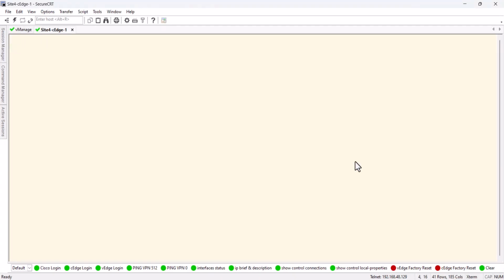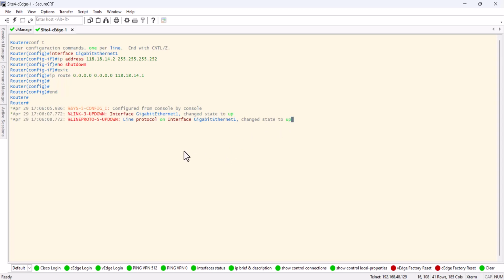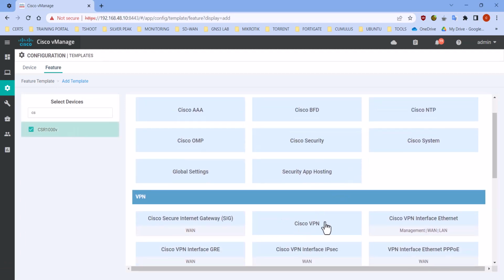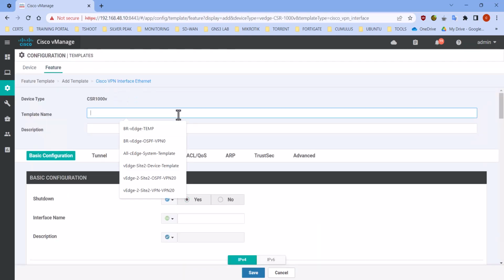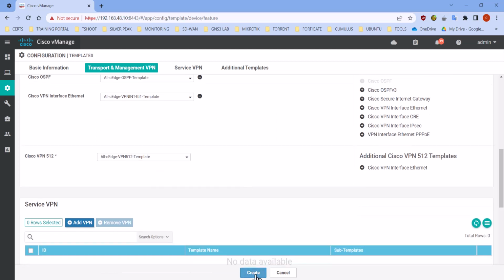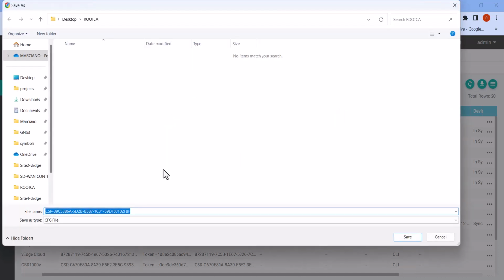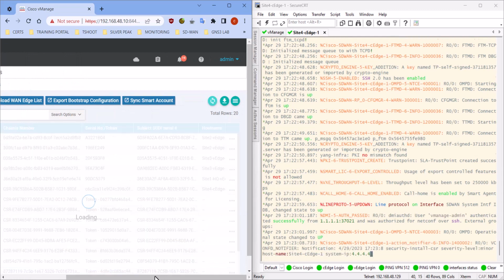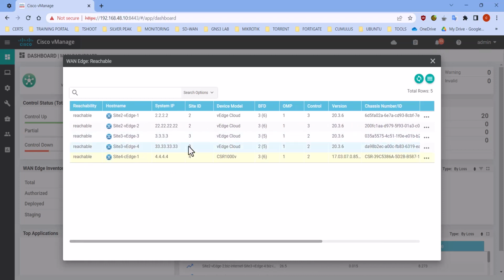Part12 Cisco SDWAN GNS3 Lab Topology Onboard Site4 cEdge 1 Using Template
How to bring a cEdge device into the vManage with a Feature Template and Device Template.
1. Install the ROOTCA.crt into the cEdge on Autonomous Mode.
2. Install the Generated Bootstrap into the cEdge on Autonomous Mode.
3. Change the cEdge into the controlled-mode using the command "controller-mode enable"